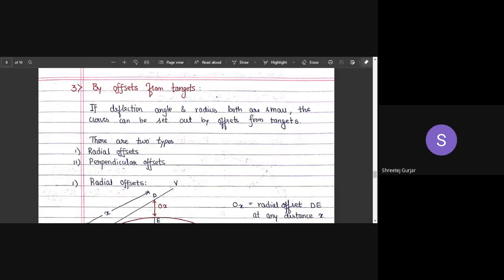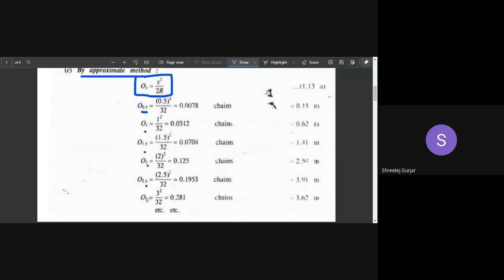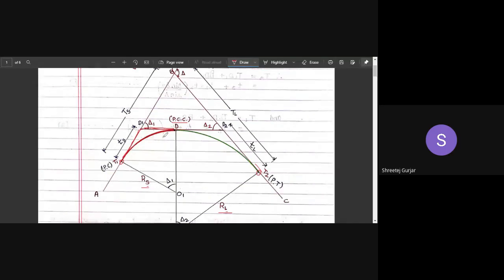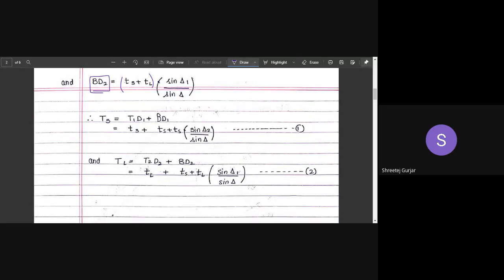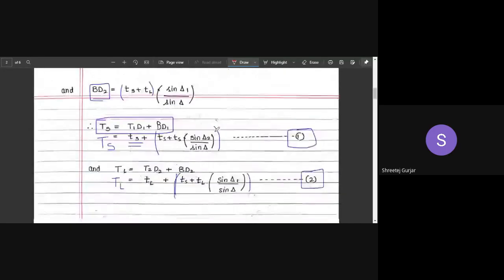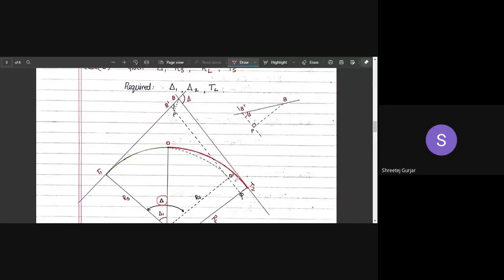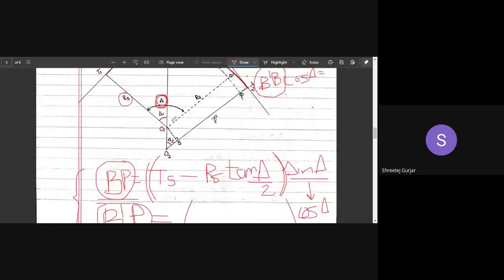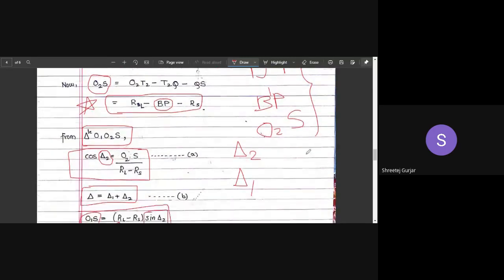JCE CV Advanced Survey(18CV45) 3.6 Compound Curves